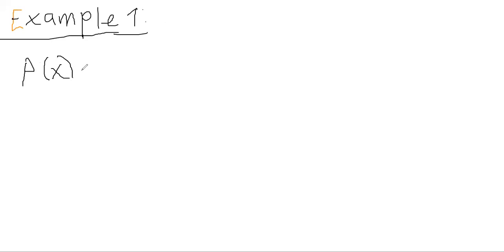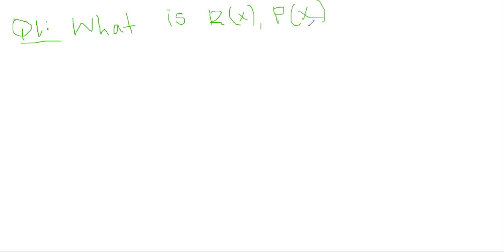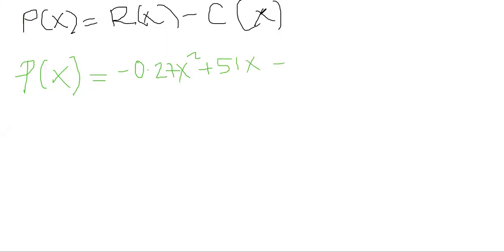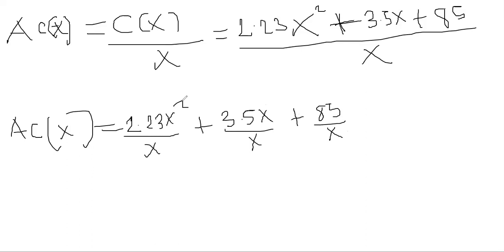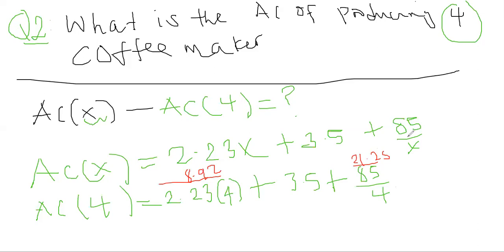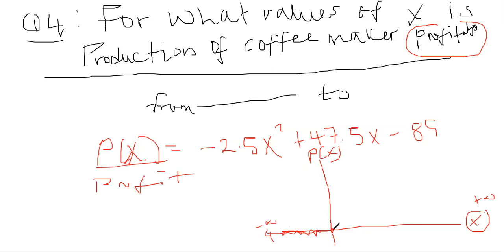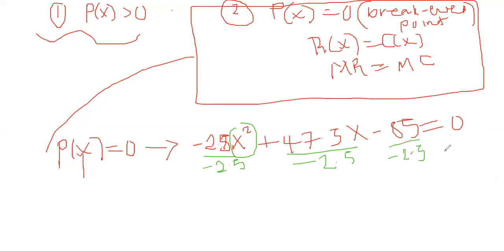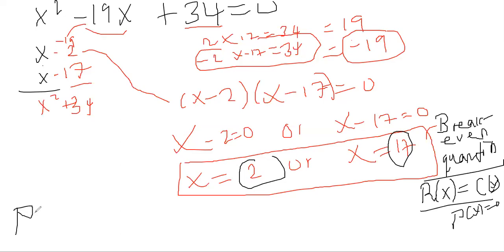FUNCTION PART 4